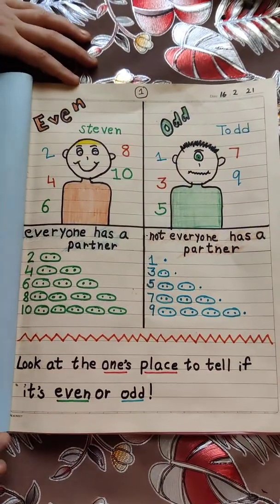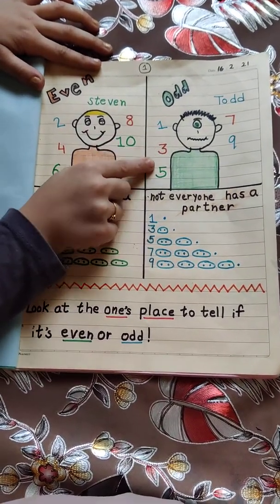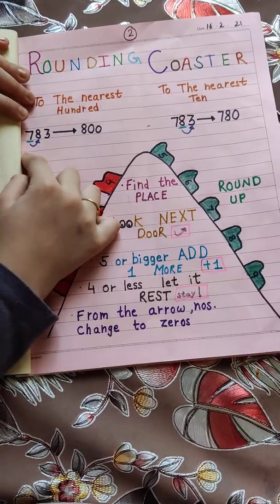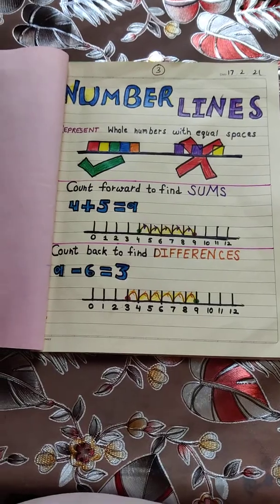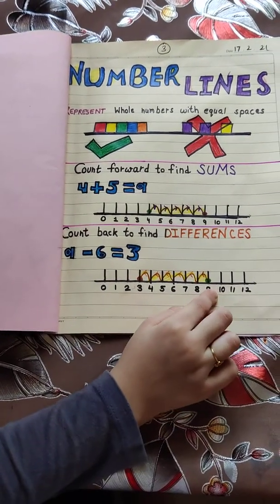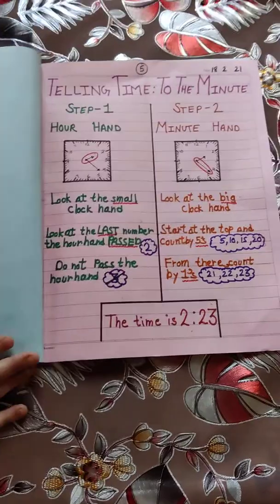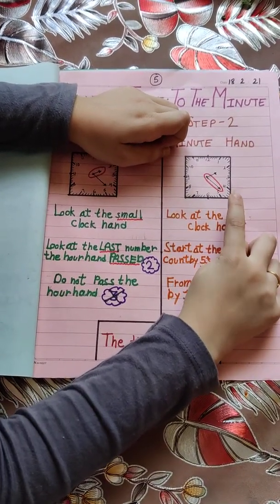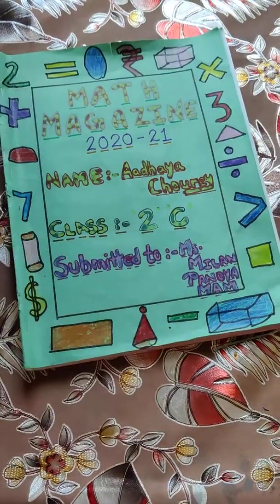Maths Magazine...Maths project...Aadhaya Chourey class 2 c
Maths Magazine...mathsproject. concept of odd even. rounding off. number line. key words. by Aadhaya Chourey from class 2 c .learn by fun maths